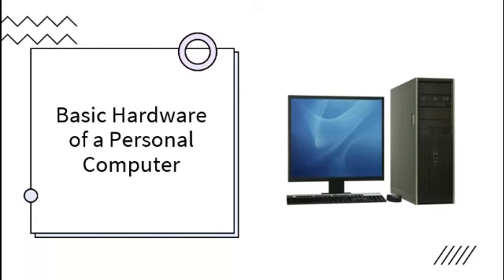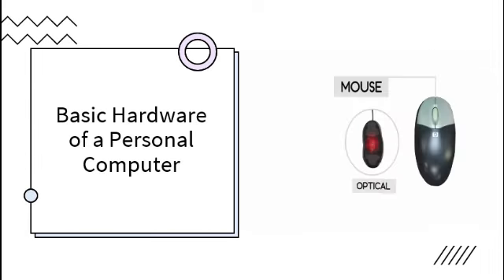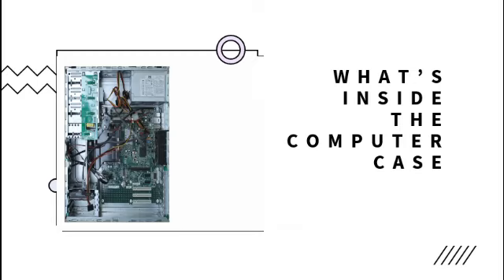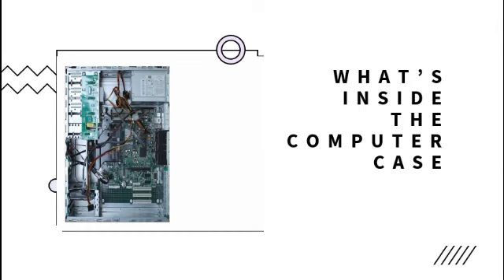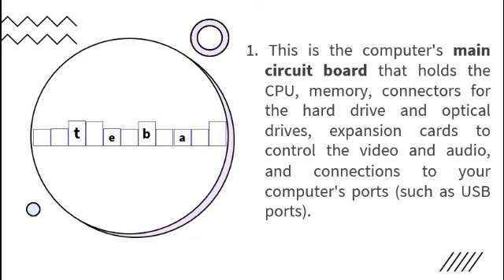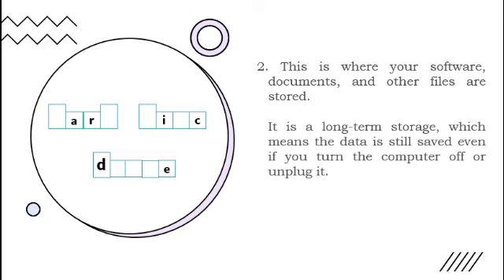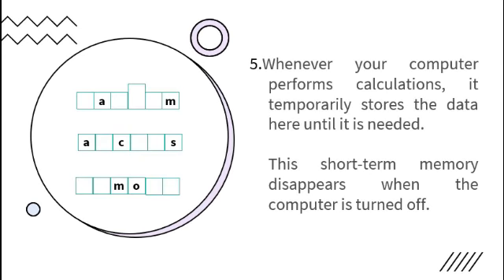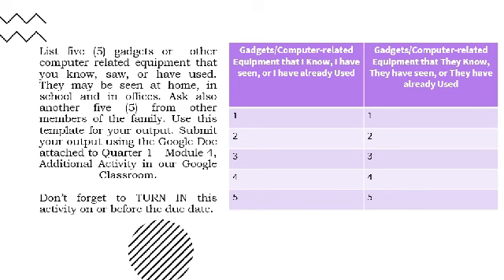Overview of Computers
This Digitized Instructional Video was created for Programming and Hardware Students.